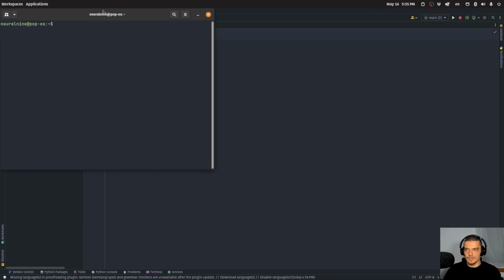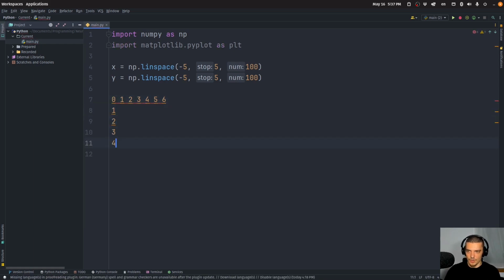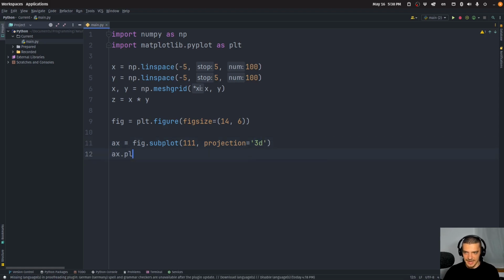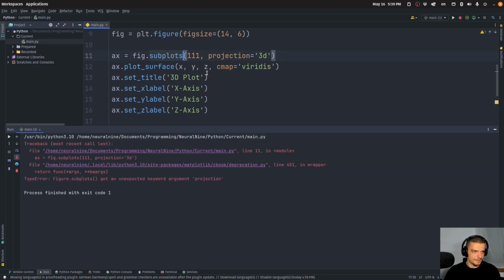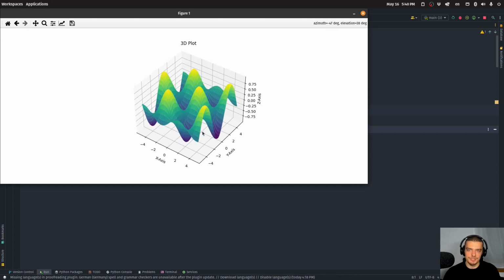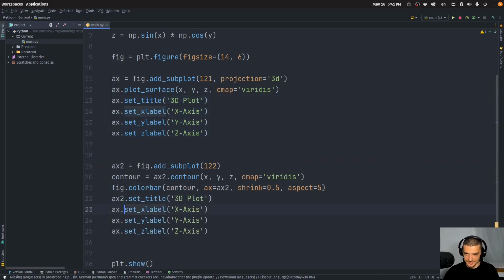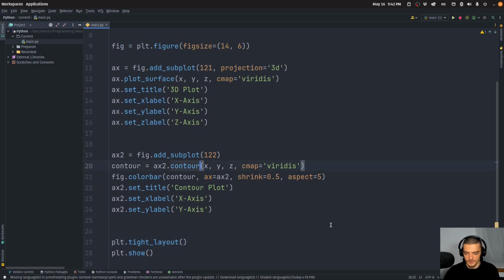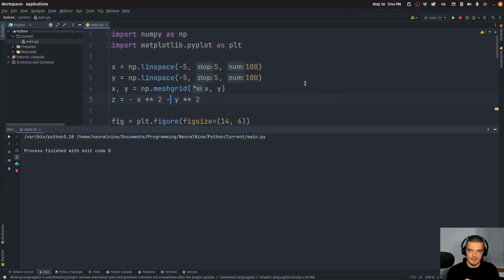Contour Plots in Matplotlib - Visualize 3D Functions in 2D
In this video we learn how to create contour plots in Python with Matplotlib.